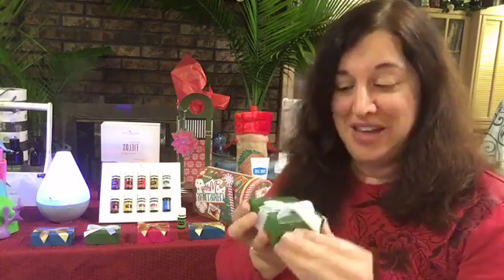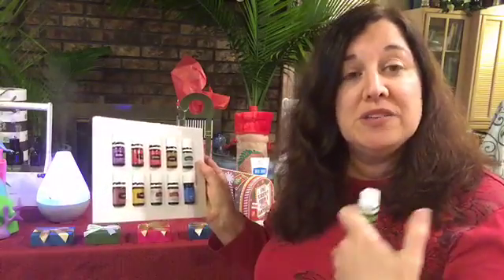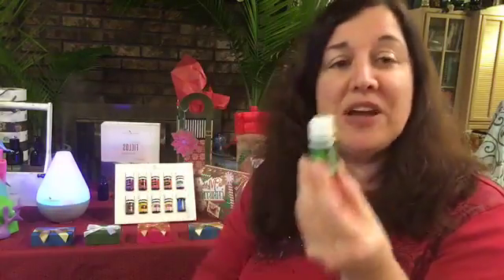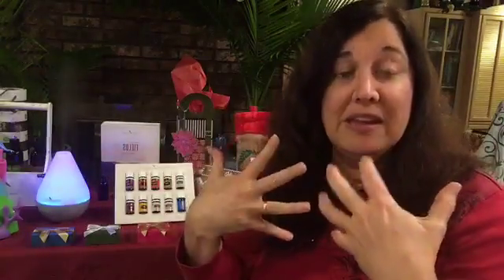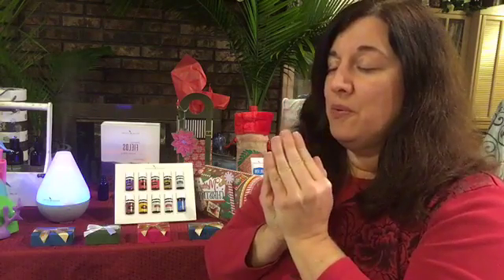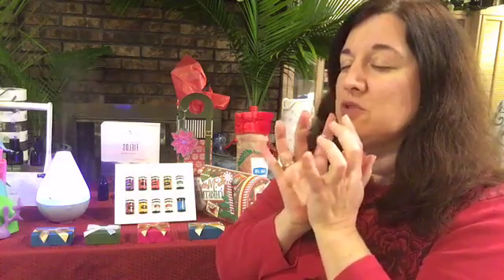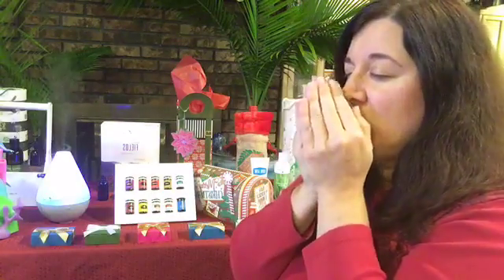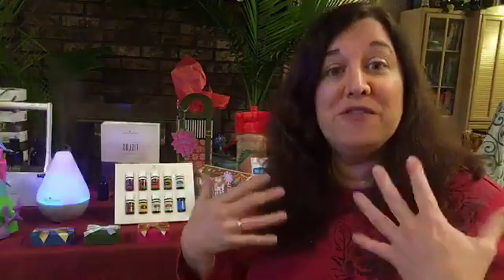12 Days of Christmas - Day 1 - Stress Free Holiday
12 Days of Christmas - On the 1st Day a Stress Free Holiday

GET A Young Living  PREMIUM STARTER KIT Today and start LIVING
Young Living Referral ID 1258971

BONUSES:
- Ongoing  Young Living product and oil usage support through our members only Wellness Toolbox Club Website, Private Facebook groups, free online classes, and one-on-one support as you need it.